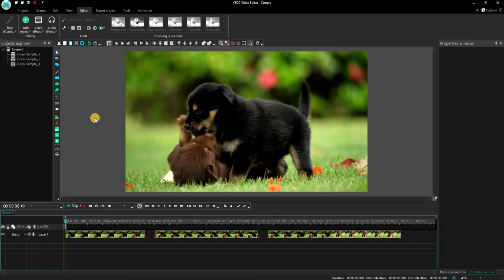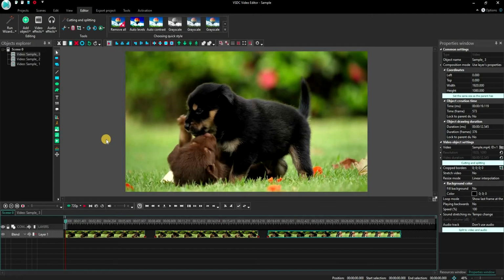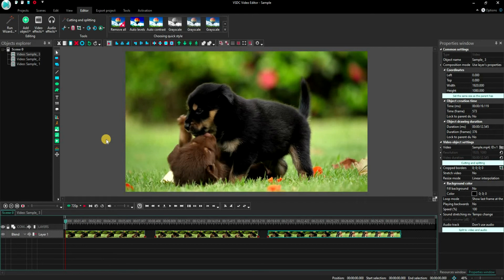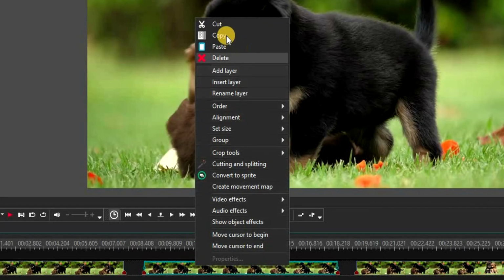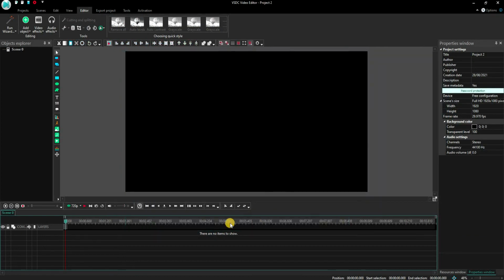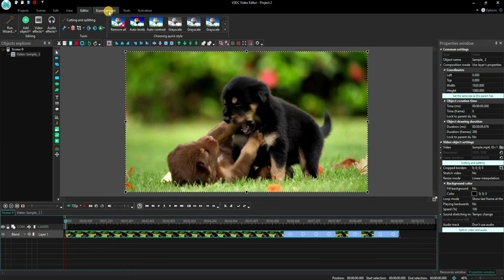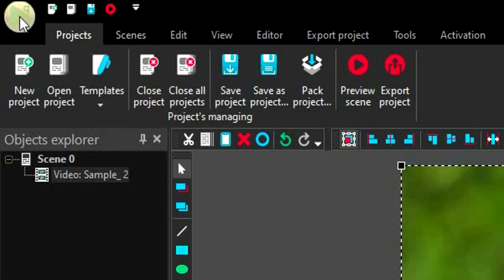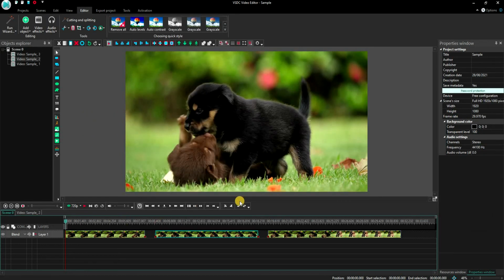Can You Export A Part of Video in VSDC Video Editor?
In this video, I would show you how to export a part of the video in VSDC free video editor (sort of). This isn't a very elegant solution but unfortunately, VSDC doesn't have a feature to export a fragment of the video, so I will teach you a very basic workaround for that.